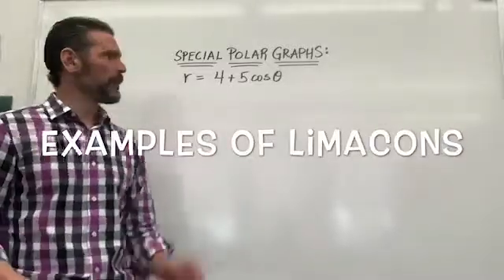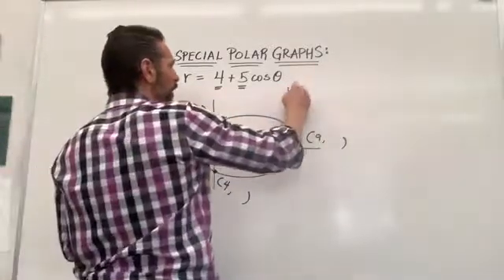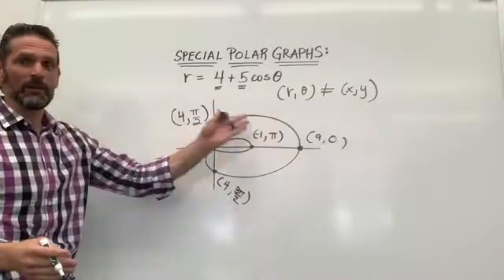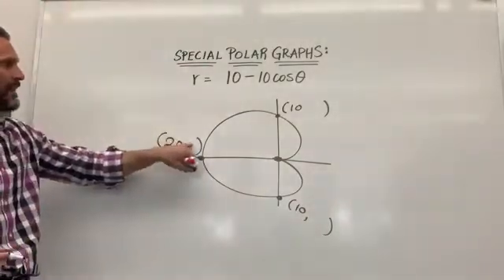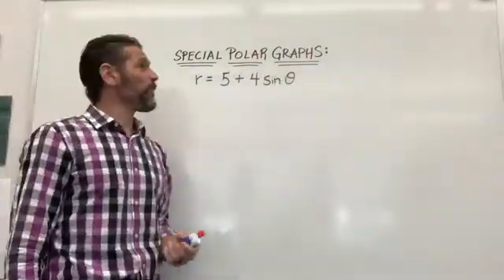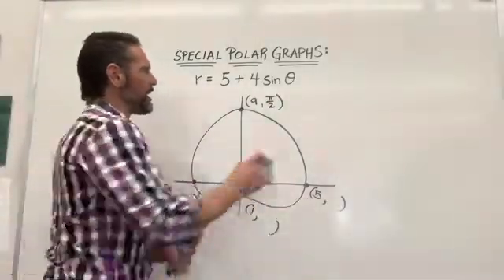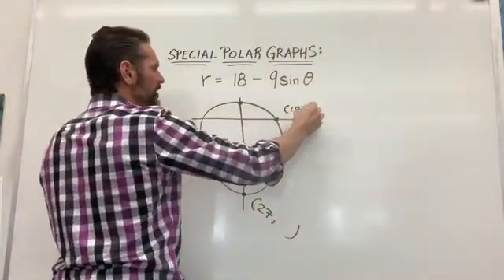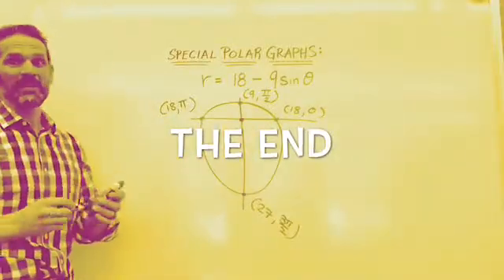Examples with Limacons